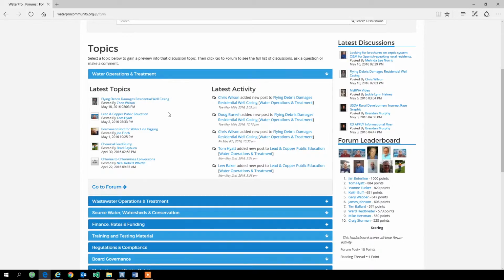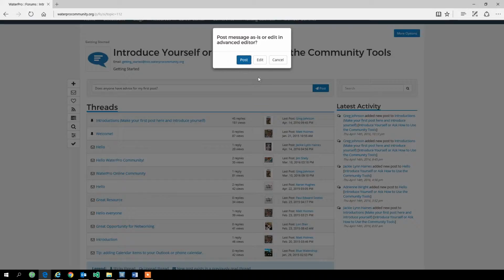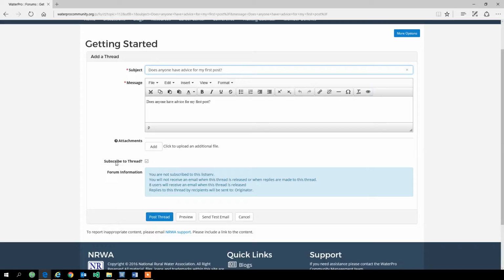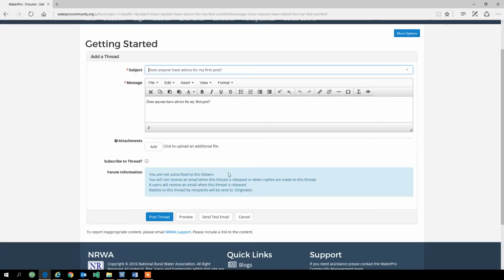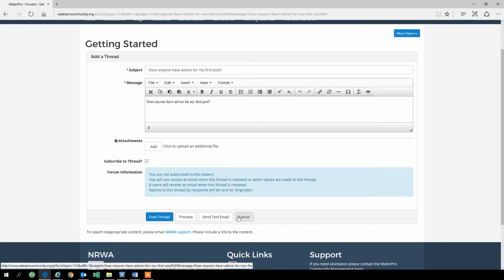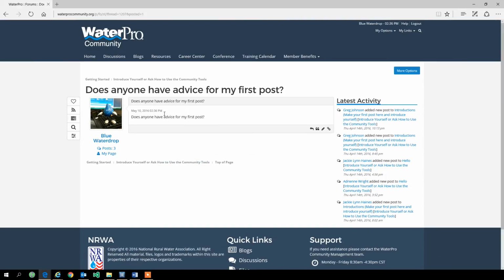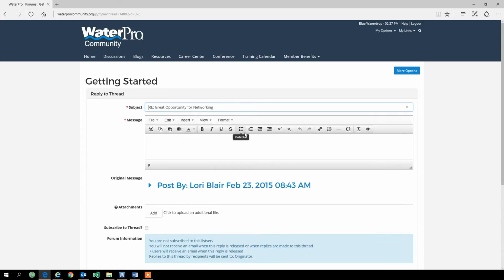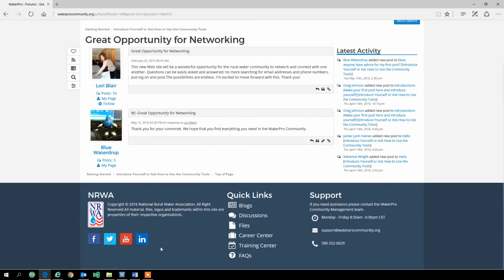WaterPro Tutorial 03 Posting in Discussion Forums